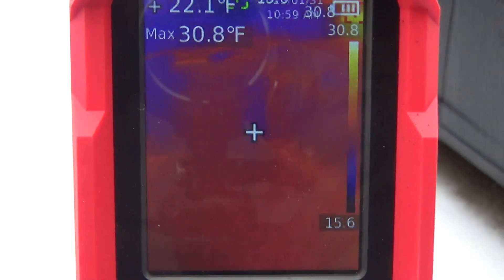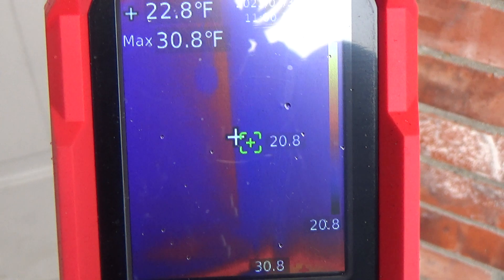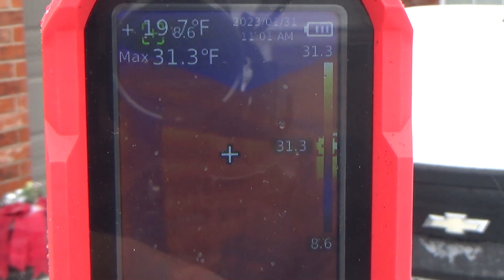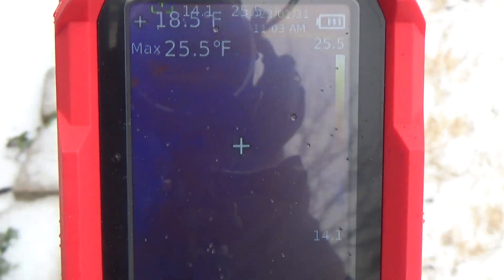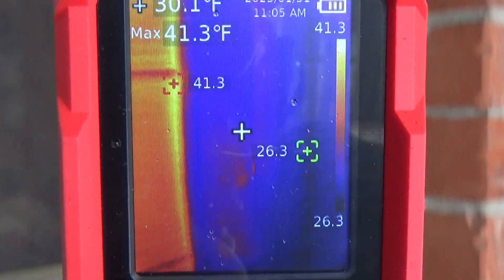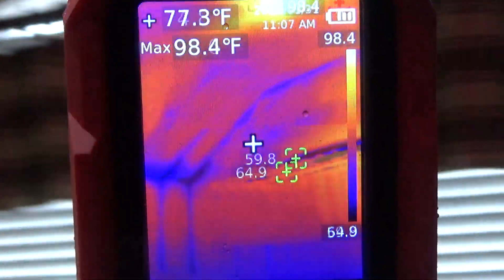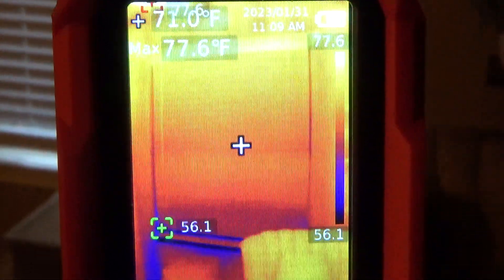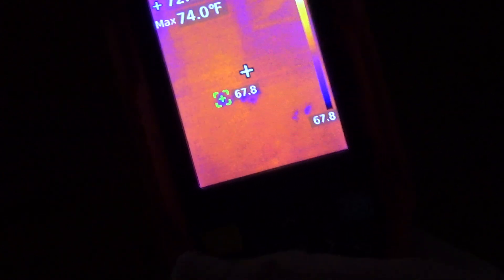Using a Thermal Imager to Check House for Heat Loss.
I am using the UNI-T UTi-260b / UTi-690b to check my house for heat loss on a cold winter day. The UTi260B and UTi690B are the same exact unit.
Uti260B Thermal Imaging Camera
UTi260B Thermal Imager